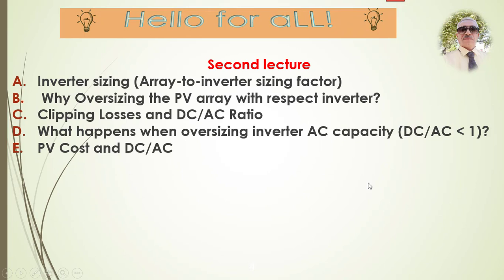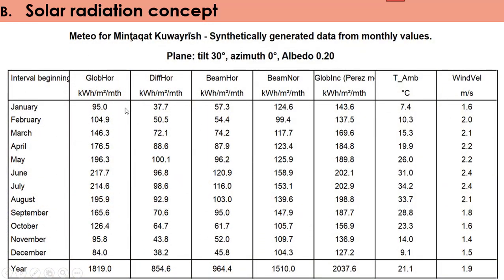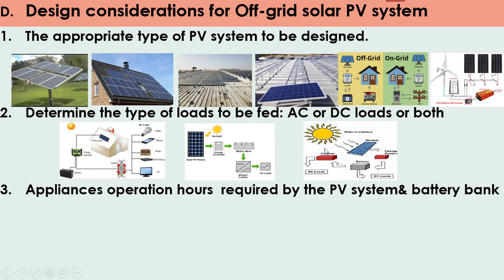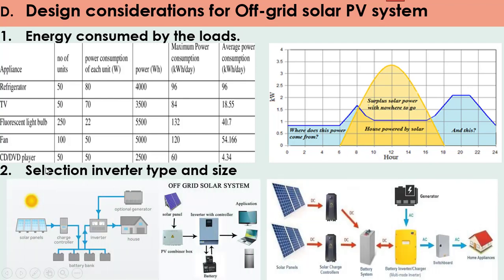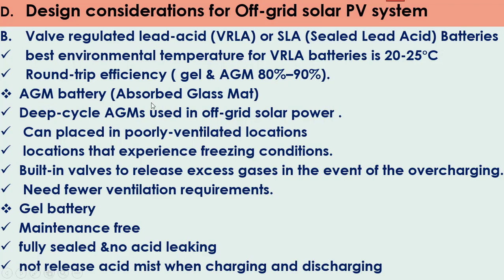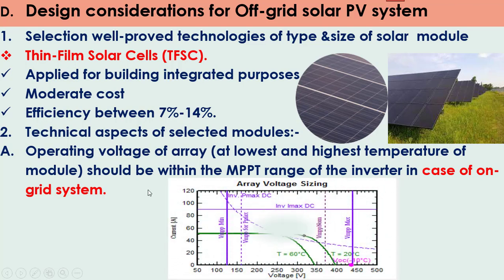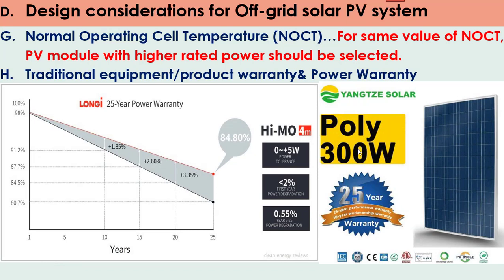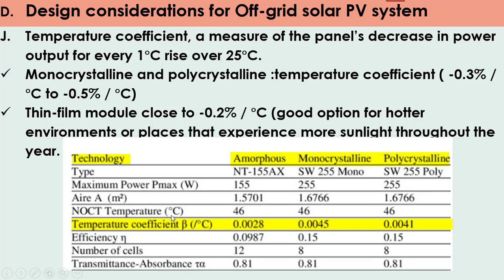An advanced procedure for design and sizing Off-Grid solar PV system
Series of An advanced procedure for design and sizing Off-Grid solar PV system using manual calculations and simulation (A case study of 4.5 kWp)
FIRST LECTURE
Geo-location of PV installation.
Solar radiation concept.
Methodology of Design calculations for solar photovoltaic systems
Design considerations for the solar PV system